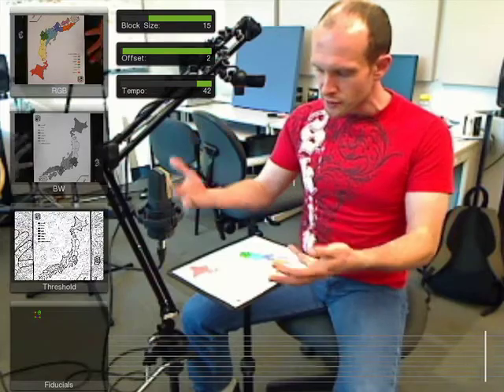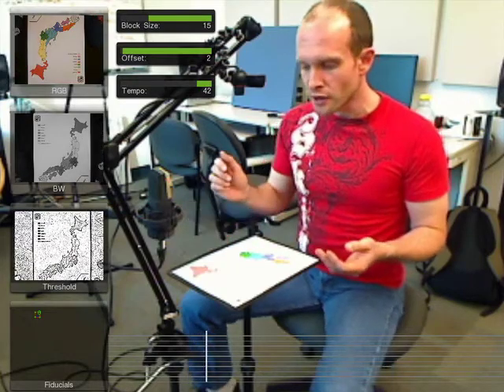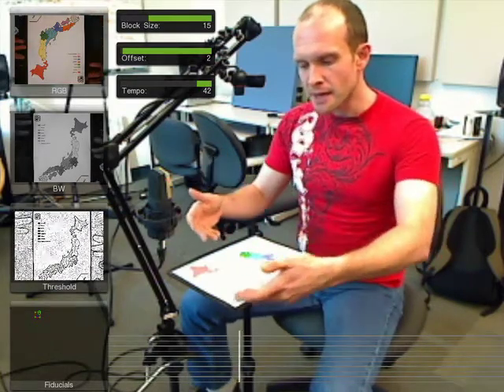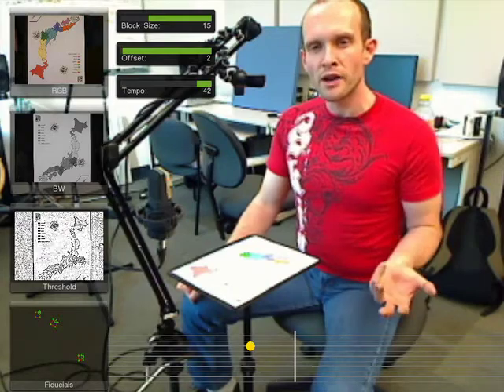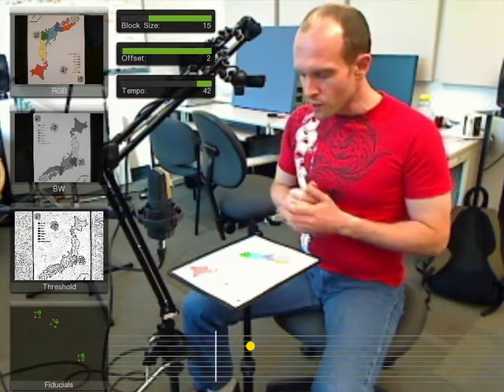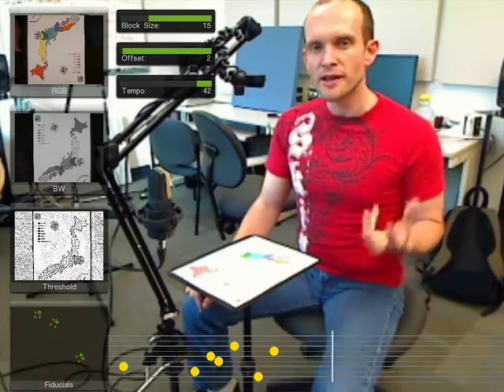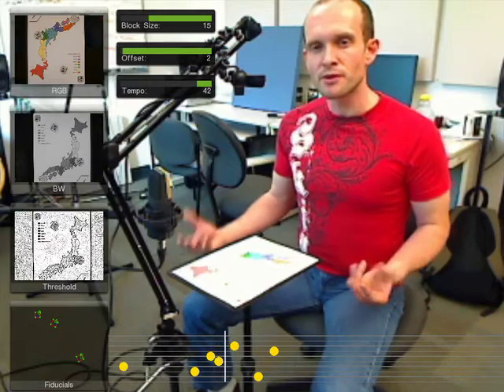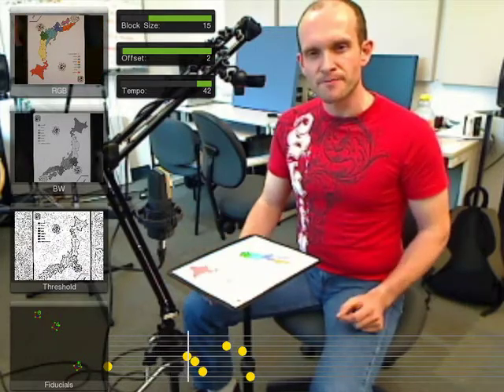Sonophenology Demo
Phenology is the study of the timing of biological processes -- for example, when do the cherry blossoms flower in the springtime. Sonophenology is a program that uses a tangible interface to allow users to explore phenology datasets by representing this data as notes on a pentatonic scale.